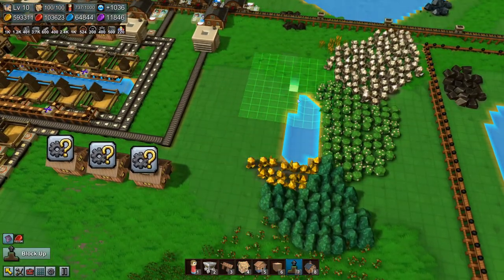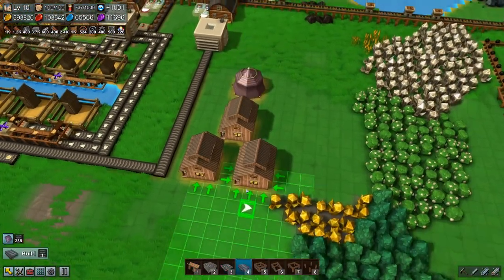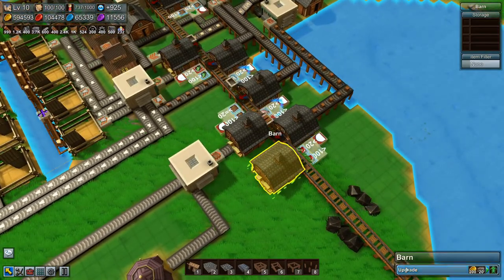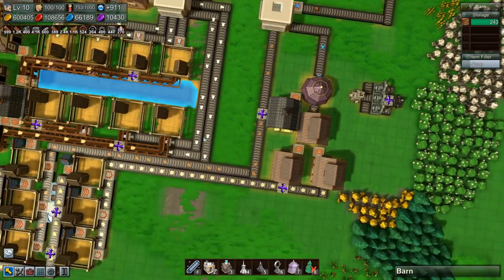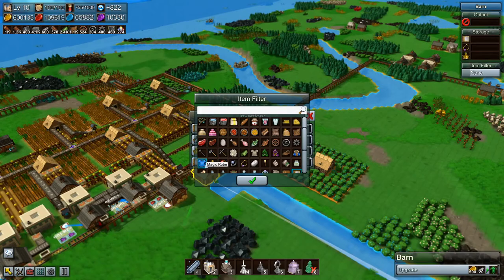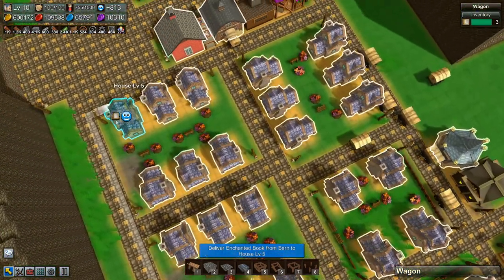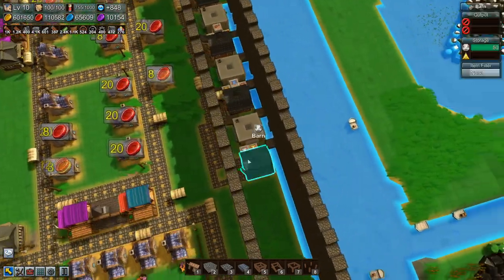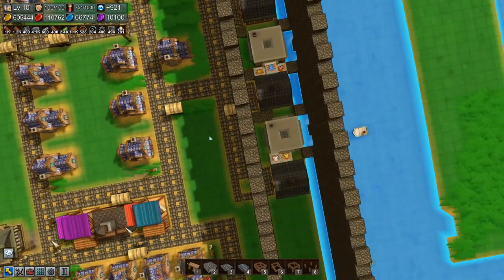Castle Factory Town Ep68 | Magic Robes | Gameplay, Lets Play